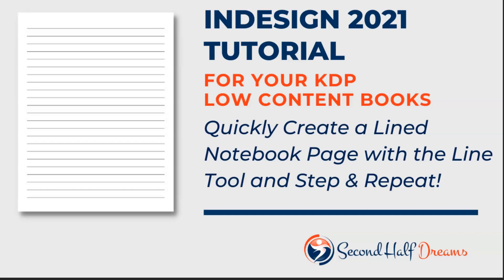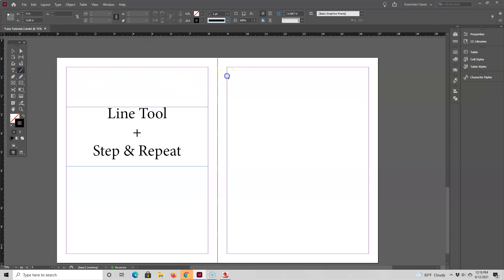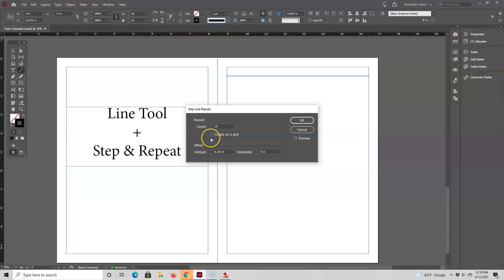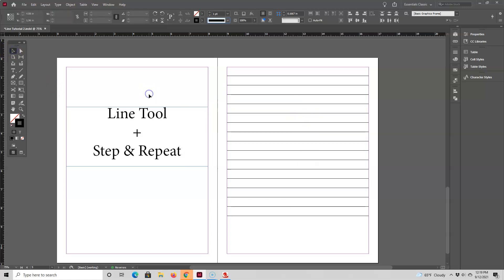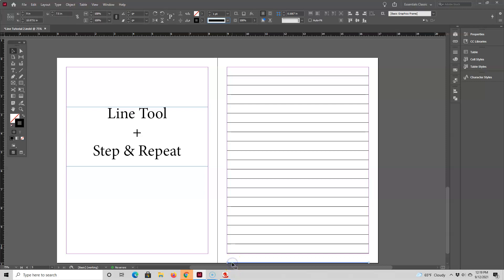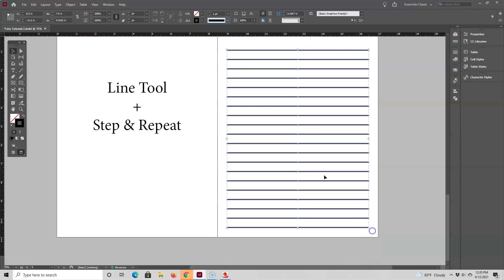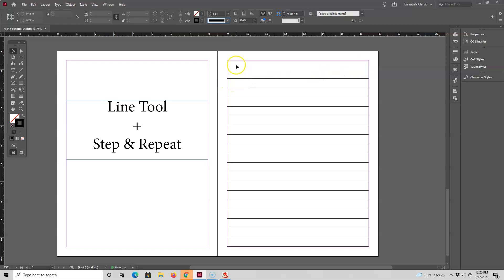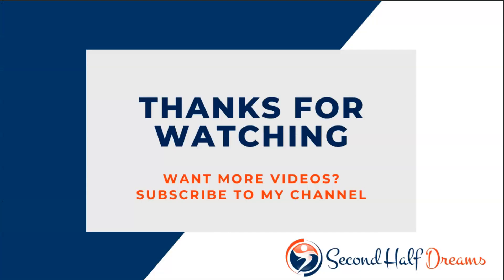InDesign 2021 Tutorial for KDP Low Content Books | Create Lined Notebook Pages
Learn how to quickly make lined notebook pages for your low content books with Adobe InDesign 2021.

Want to make a college ruled or a wide ruled note page?  Then use these settings in the "Vertical Offset" field of Step and Repeat:

   College Ruled = 9/32" = .28125
   Wide Ruled = 11/32" = .34375

Want more tips and tutorials to help you with your online income streams?